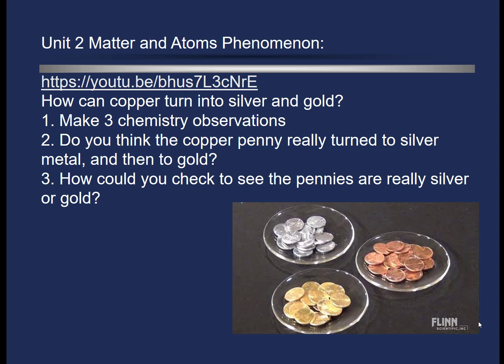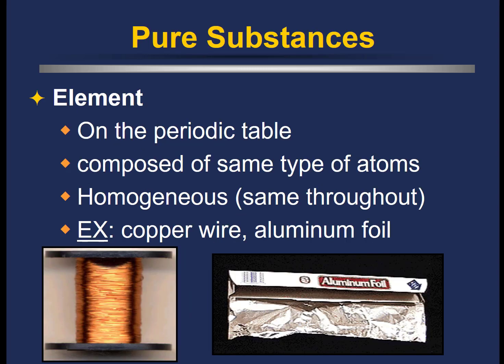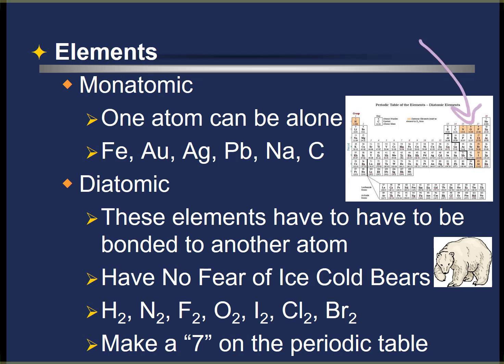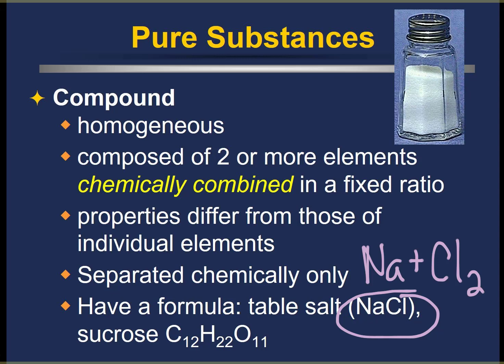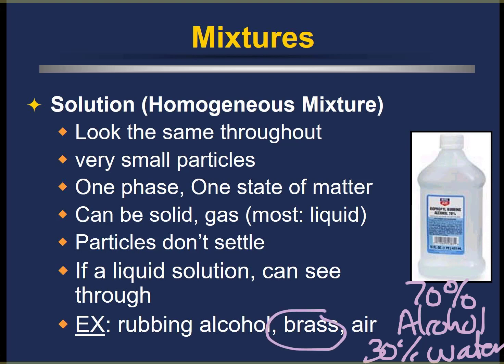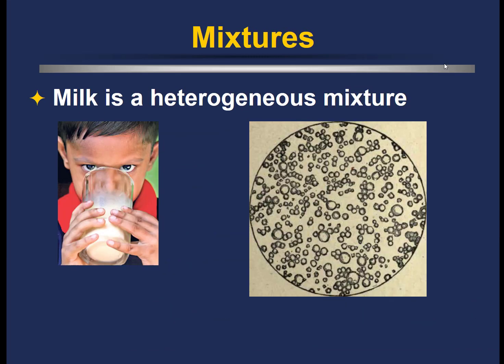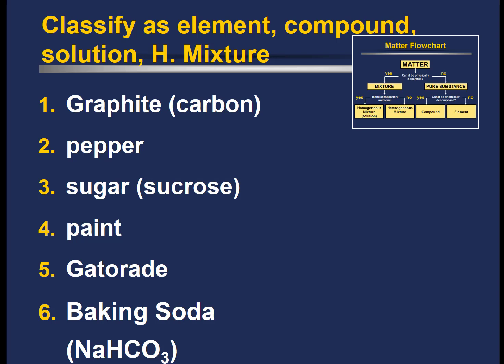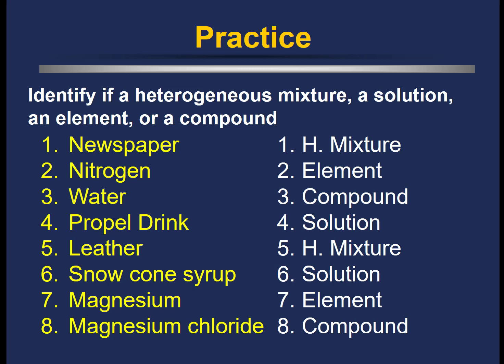Chem 2.1 Classify Matter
Heterogeneous mixtures, Homogeneous mixtures (solutions), compounds, elements